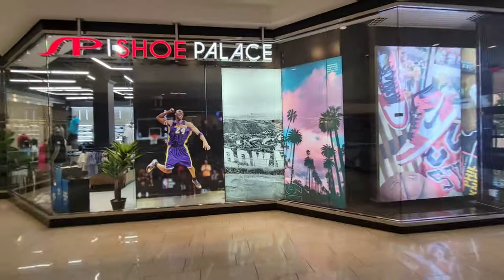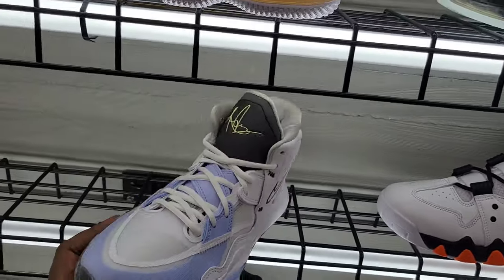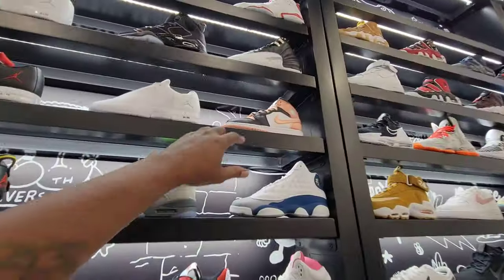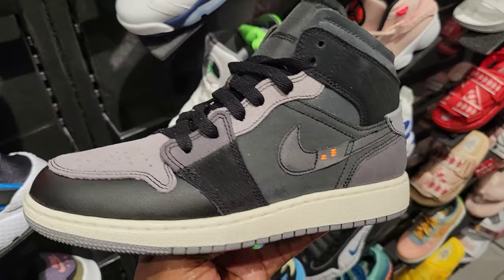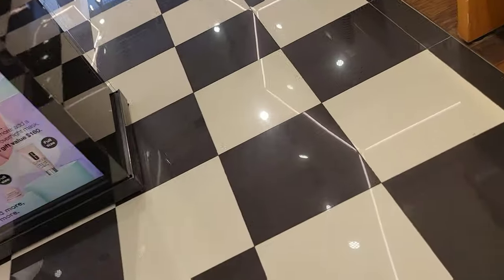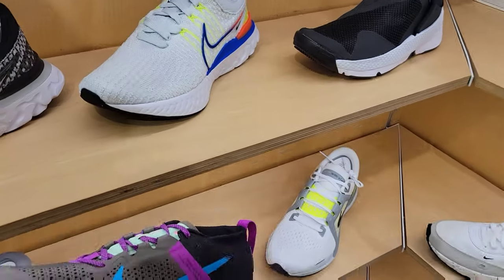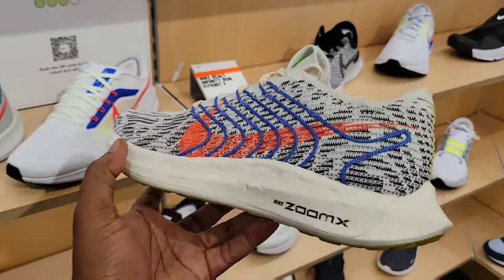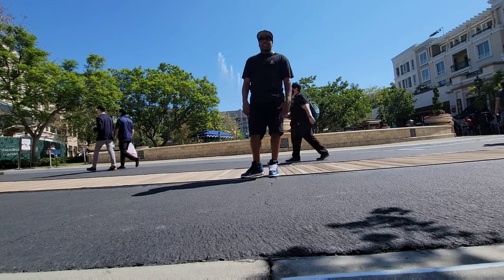This Shoe Palace Location had Air Jordan Retros...But No Size 13!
In this video I will visiting Shoe Palace in the Glendale Galleria, to see what Air Jordan Retros they had in store. Some of the Air Jordan Retros I found were the Air Jordan 14 'Ginger', Air Jordan 7 'Citrus', Air Jordan 13 'French Blue' and some Air Jordan 1 Mids. This location also had a good selection of Adidas, Puma, and Converse sneakers and apparel. Next I went over to Nike glendale to check out the sneakers. This location did have the Air Jordan 12 Retro Low '25 Years In China' along with the Air Jordan 1 Low in a few colorways aswell as Air Jordan 1 Mids. After watching let me know your thought in the comments below.

CASH-APP :  $BOSSCOSGOODIEZ

🎬SUGGESTED VIDEOS
Don't forget to watch 📽 My other videos. Please check them out :